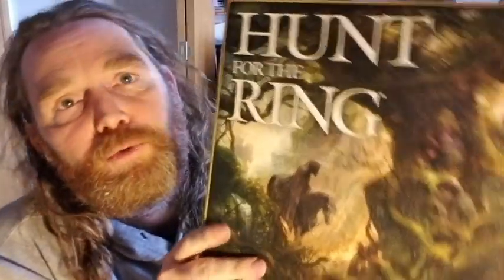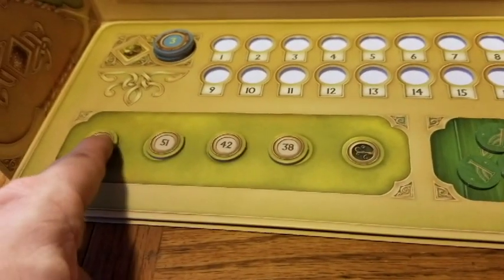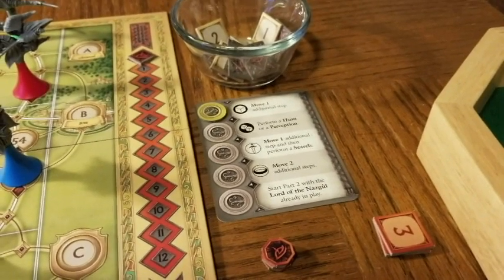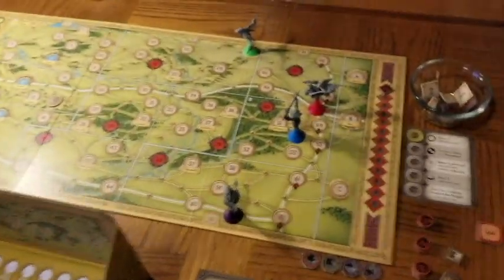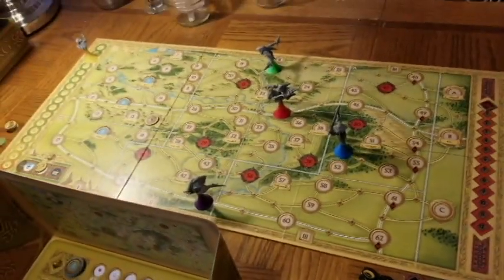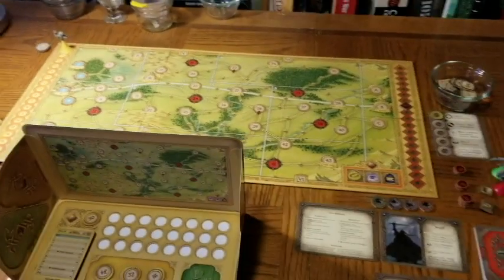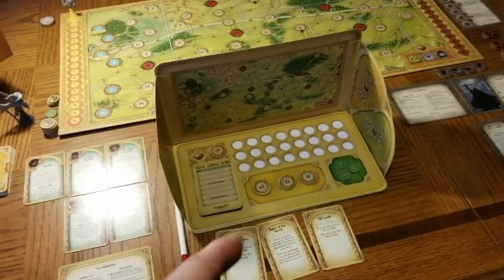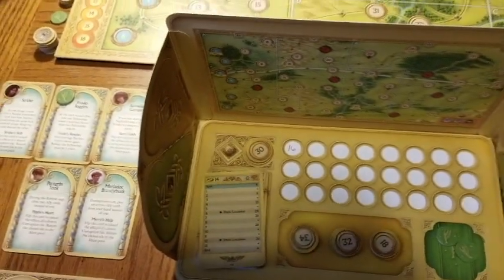Hair Brained Games - Hunt For The Ring Review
We take a look at the latest game from Ares in their line of games featuring the Lord of the Rings. This game features hidden movement, where one player takes Frodo and attempts to sneak him past the Nazgul to Rivendell.

For just final thoughts, skip to about the 40 minute mark.

NOTES:
Thanks to some helpful viewers there are a couple clarifications and corrections on the gameplay portion of the video.

1.) Fellowship tokens are awarded by Day, not during each portion of the Day cycle

2.) The description of perception as it fits in the whole game experience is accurate, but my example was not.

The choice is between the Nazgul's Section (indicated by the roman numerals at the top) or their Area, which is indicated by the roman numeral plus letter. You can see this since there are areas II B and C on the same row. So in the example at 35:45,  the section would be II, the area would be II-A. One cannot ask about all A areas at once.

Big thanks to Orion3T for pointing this out.